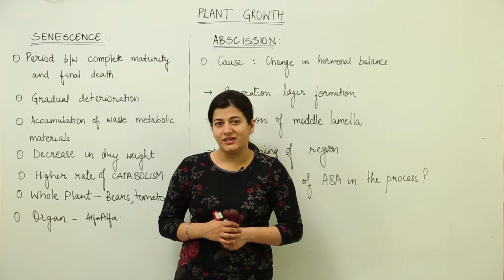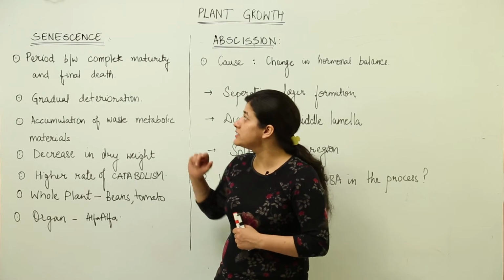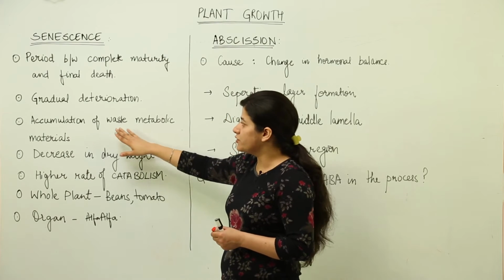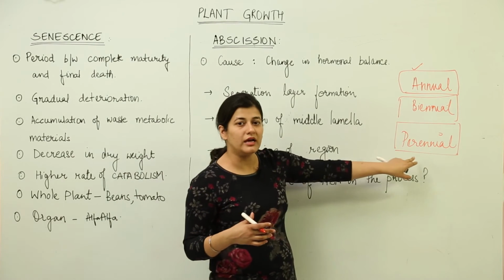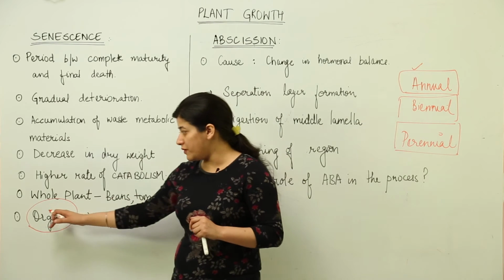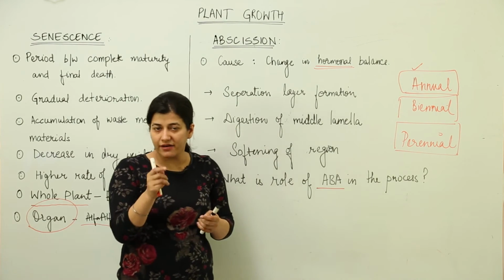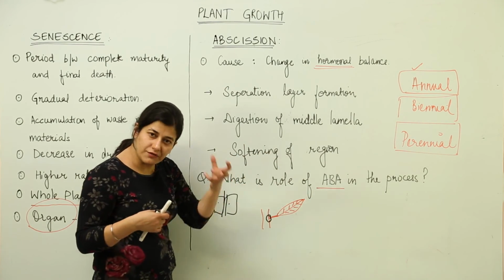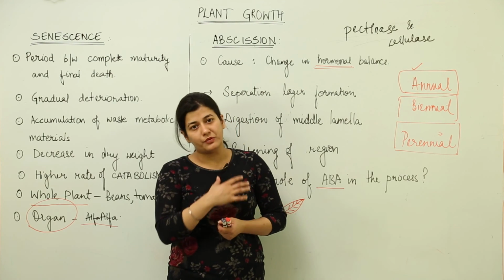Free lecture l senescence l CBSE CLASS 11 BIO | UNIT 4 | PLANT GROWTH AND DEVELOPMENT l L88